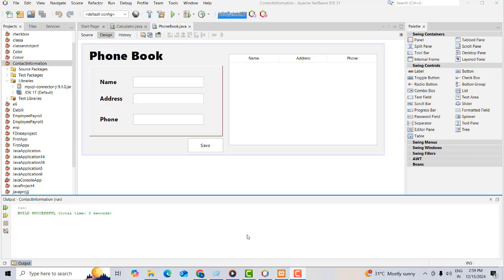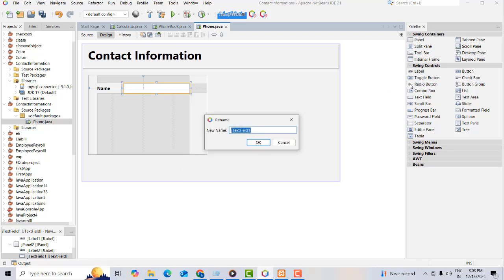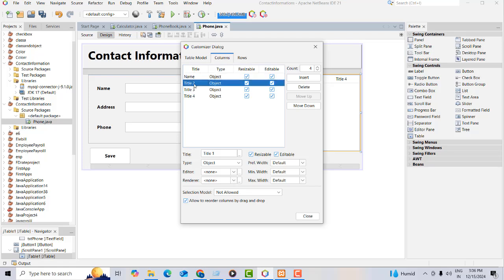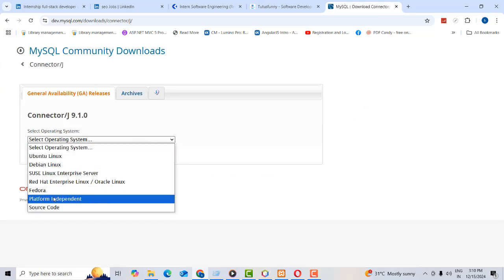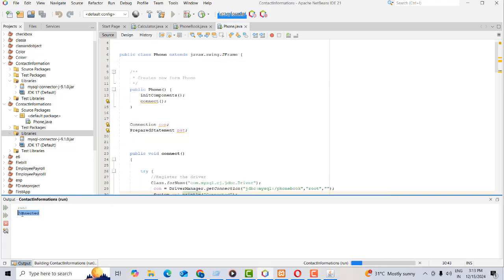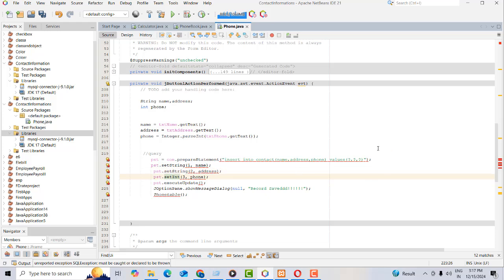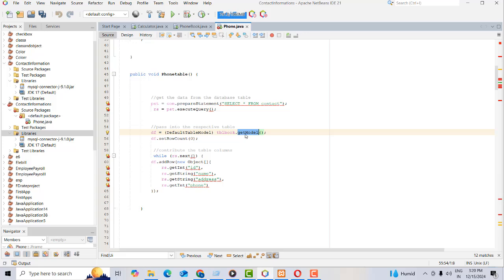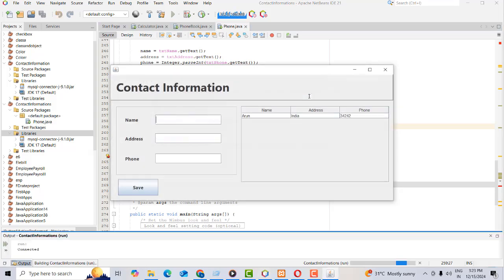Java Crud Application using swing Java Swing Mysql | jdbc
Are you ready to master CRUD operations in Java and build real-world applications? In this video, we’ll guide you through creating a Java CRUD application using Swing with full Java MySQL CRUD functionality. You’ll learn how to connect your Java app to a database using Java JDBC and perform all Java CRUD operations like Create, Read, Update, and Delete efficiently.

💡 What You’ll Learn in This Video:

How to build a Java CRUD application from scratch

Performing CRUD operations in Java with JDBC

Connecting Java to MySQL database (Java Database Connectivity)

Hands-on example of Java MySQL CRUD using Swing GUI

Best practices for Java CRUD applications

Whether you’re a beginner or looking to refresh your Java database connectivity skills, this tutorial covers everything you need to implement CRUD operations in Java effectively.